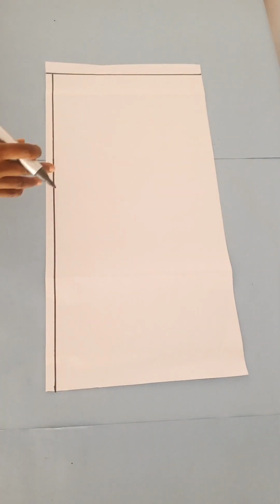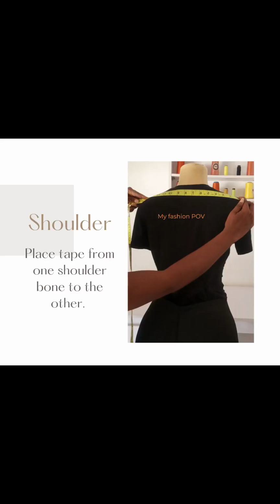learn how to draft a perfect basic blouse (easy step by Step guide)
Do you want to learn how to draft a basic blouse pattern from scratch? In this tutorial, I’ll guide you step by step on how to take measurements, draft the front and back bodice,  for a perfect fit.

This beginner-friendly pattern-making lesson will help you understand the fundamentals of blouse construction. Whether you're a sewing enthusiast, fashion design student, or DIY lover, this tutorial is perfect for you!

✨ What You'll Learn:
✔️ How to draft the back and front bodice
✔️ How to add darts for shaping
✔️ How to true your darts

✂️ Materials Needed:

Pattern paper

Measuring tape

Ruler (straight & curved)

Pencil & eraser

Scissors